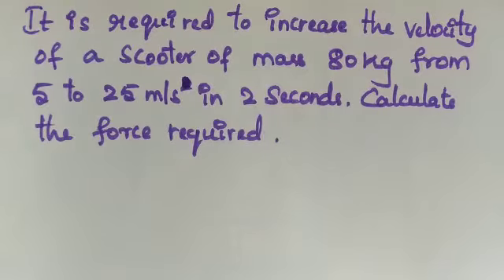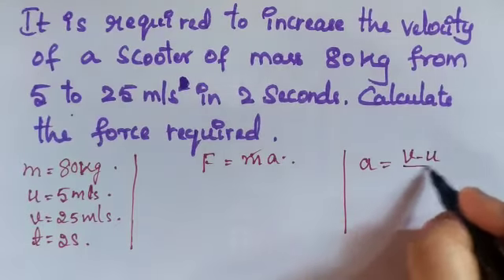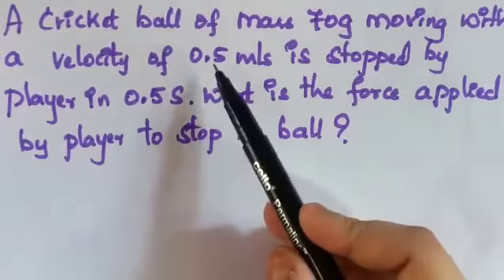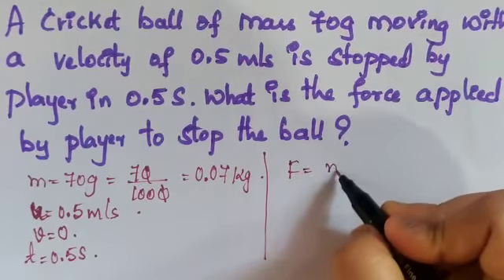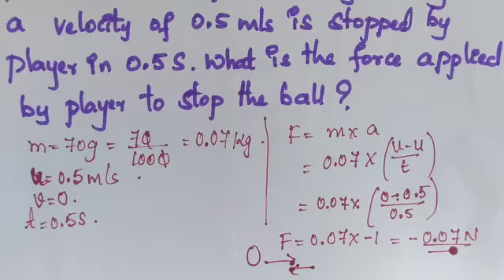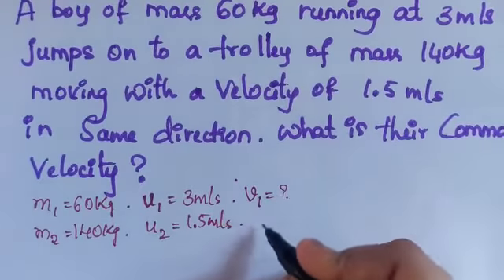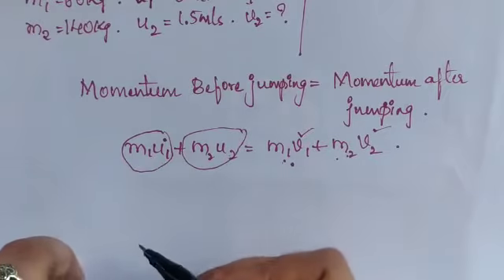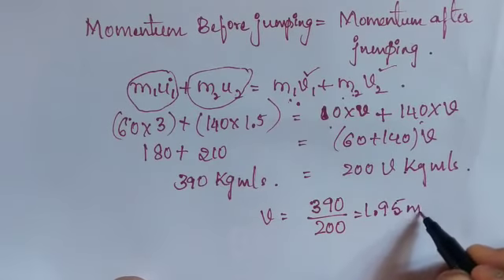Grade 9 CBSE Physics:Force & Laws of motion Part 2